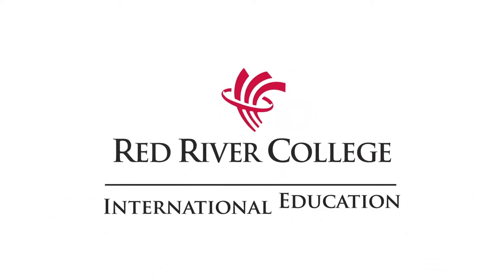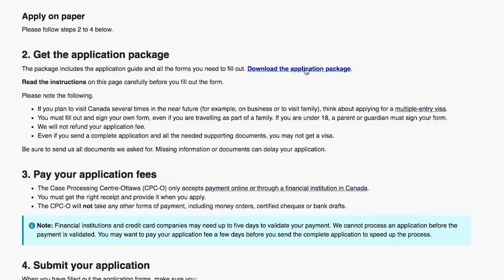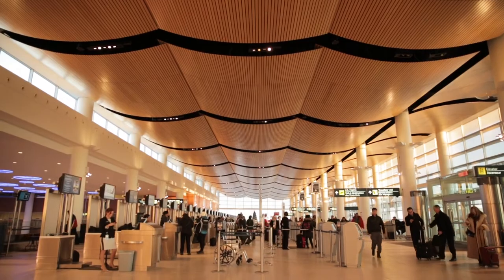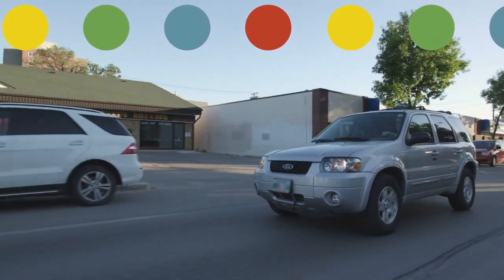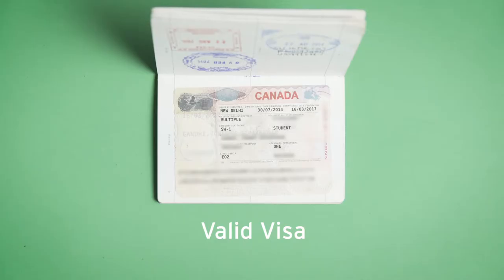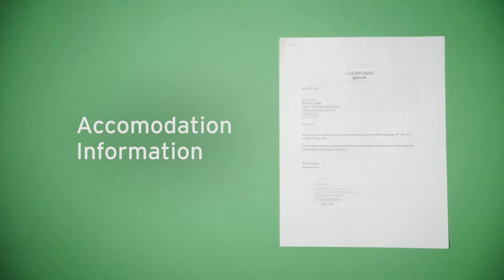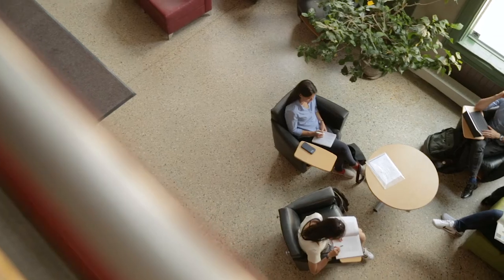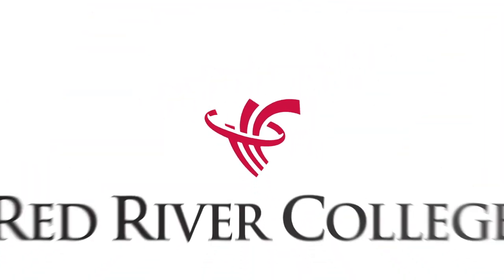International Education Pre-Arrival Guide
Leaving your home to study overseas is exciting, but we understand it can be a little stressful at times. So before you arrive in Winnipeg, there are some things you will need to prepare for – everything from organizing your travel documents to finding somewhere to live.